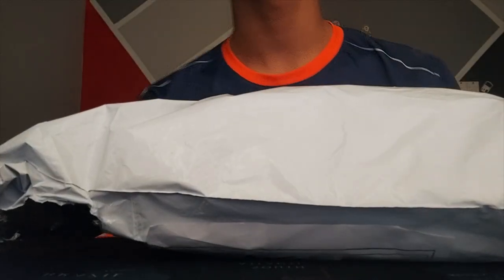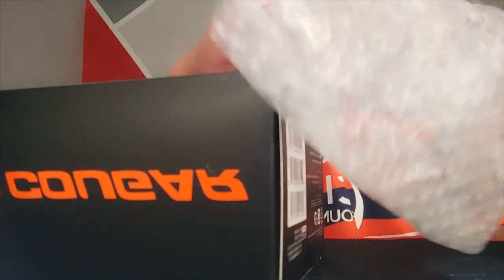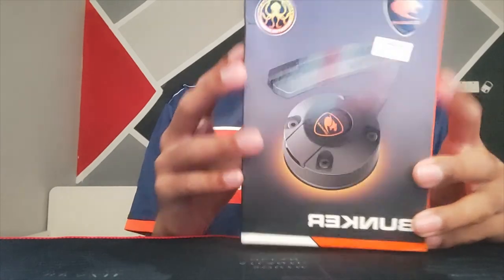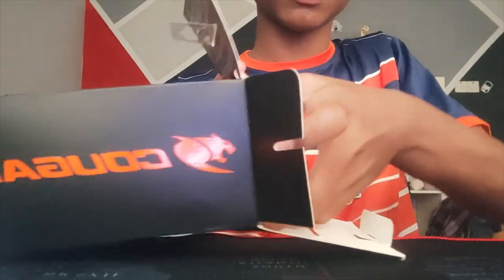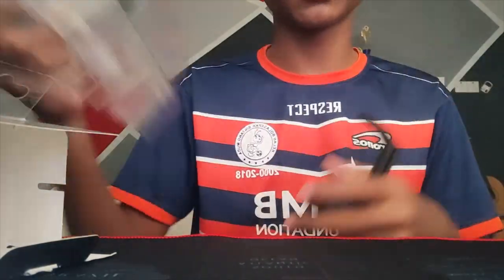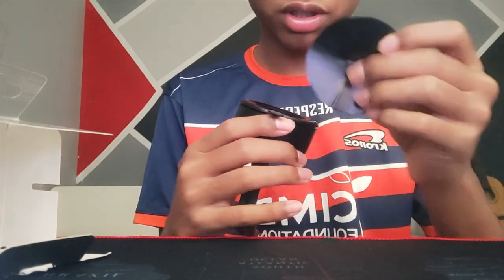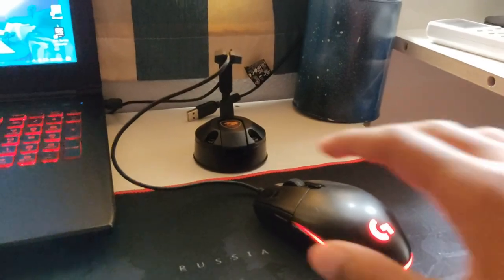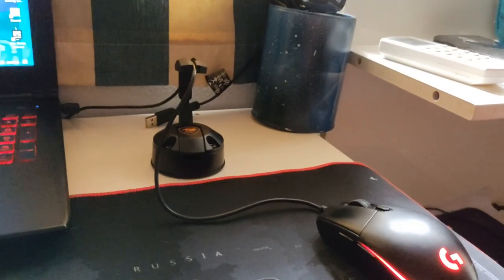Cougar Bunker Mouse Bungee | (Review + Fortnite Gameplay)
In this video, I will be showcasing my The Cougar Bunker Mouse Bungee on Fortnite💥